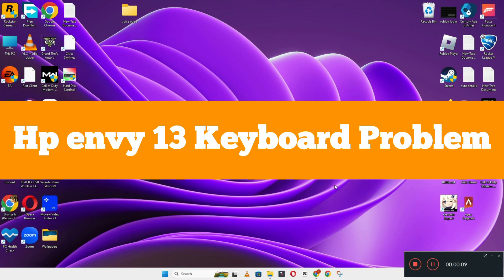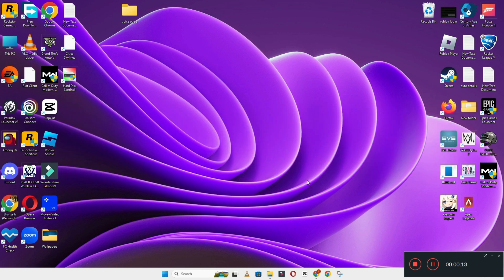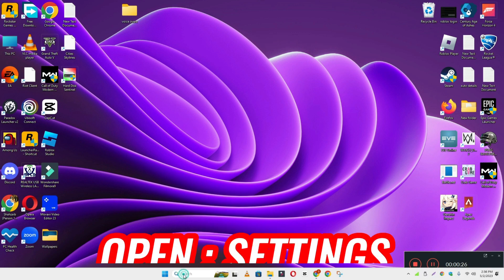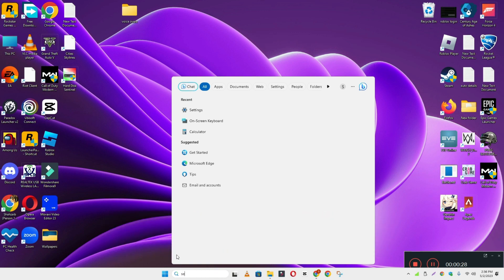Hp Envy 13 Keyboard Problem || Keyboard Some Keys Not working